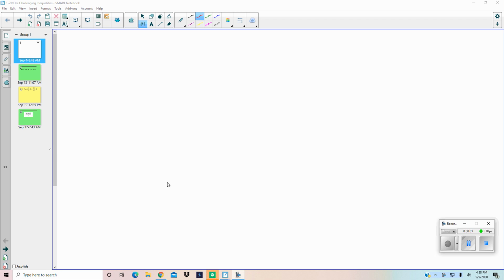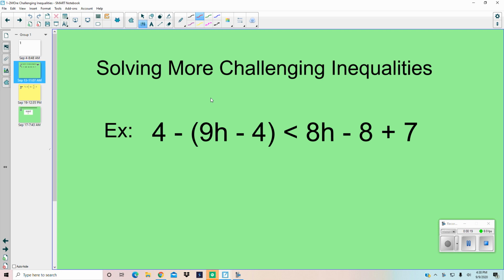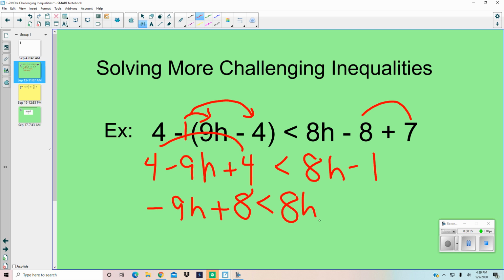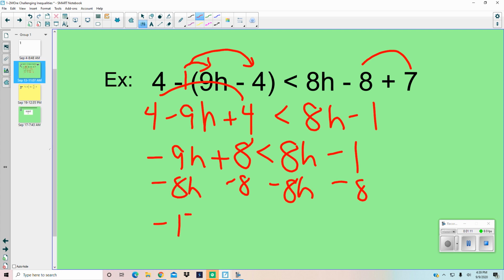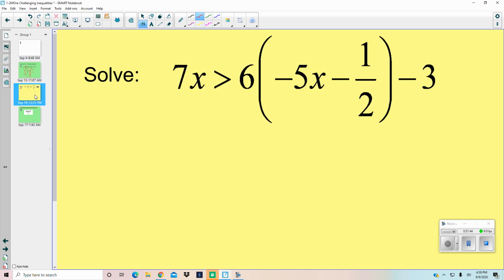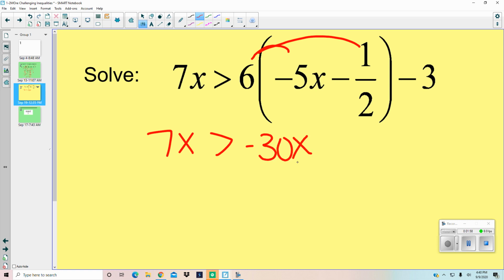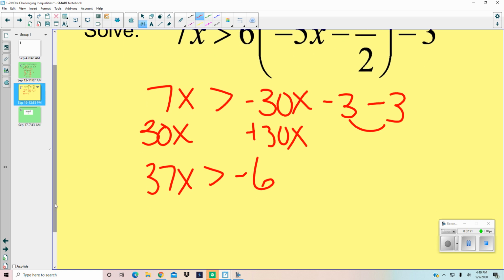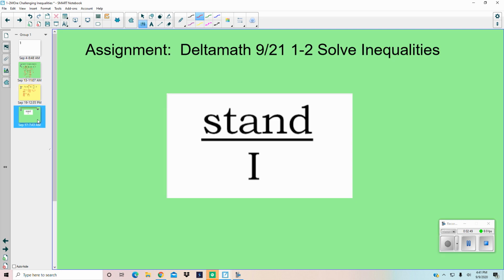Week 4 Solving More Complicated Inequalities